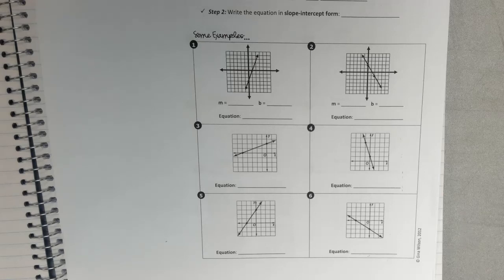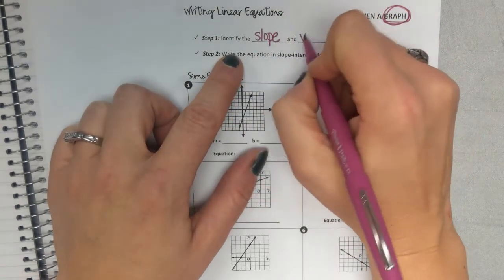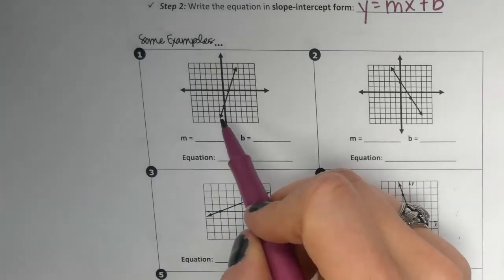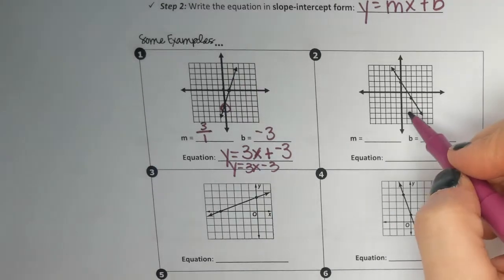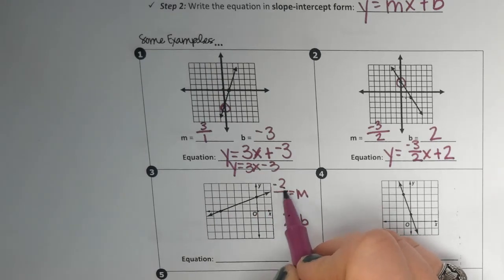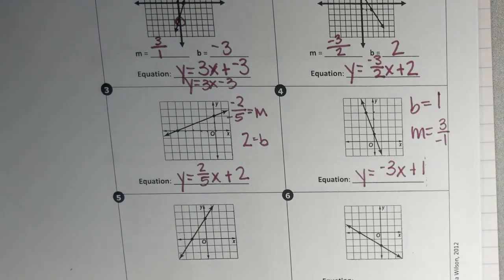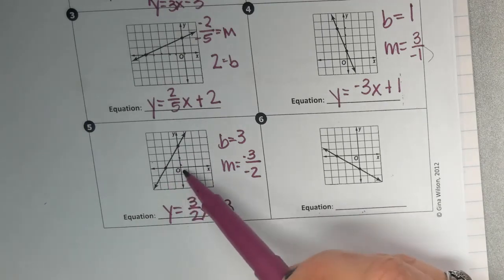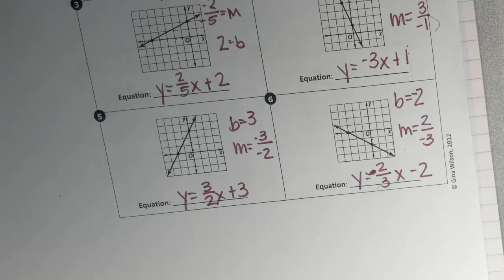Algebra: 10/21/19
4.1 Writing Linear Equations from a Graph